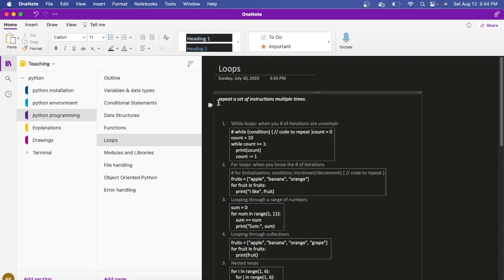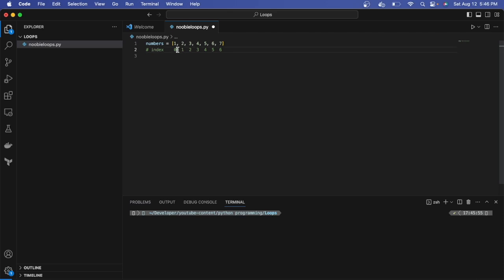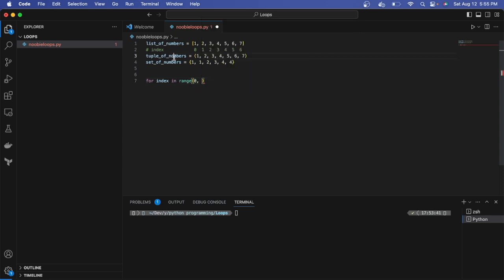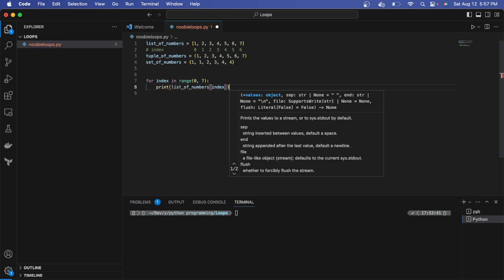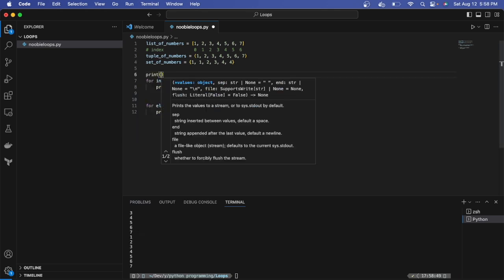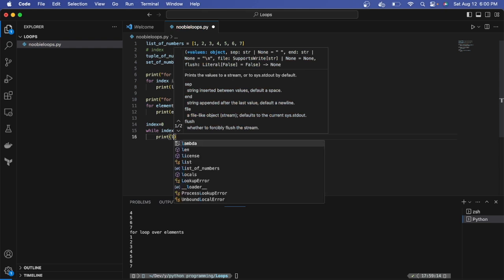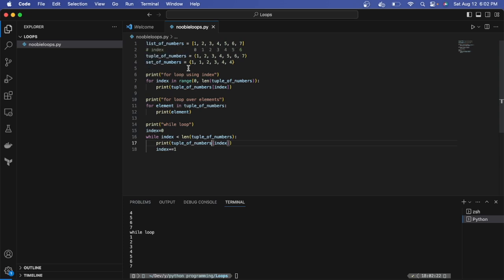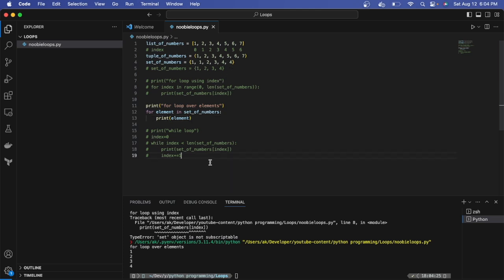Demystifying Loops in Python: A Beginner's Guide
Are you new to the world of programming and curious about loops? 🤔 In this beginner-friendly video, I break down the concept of loops and how they're used to supercharge your coding skills. 🚀

Join me as I take you on a journey through the fundamental concepts of loops in Python programming. I'll cover everything you need to know to start harnessing the power of loops in your own Python projects.

🔍 What are loops and why are they essential in Python programming? I'll delve into the core concepts, and you'll discover how loops can help you streamline your Python code, save time, and solve complex tasks more efficiently.

🔄 Dive into different types of loops in Python:
- The versatile "for" loop: Ideal for when you know the number of iterations.
- The dynamic "while" loop: Perfect for situations with uncertain iteration counts.

🔢 I'll illustrate loop syntax with clear Python code examples, demonstrating how to loop through lists and collections step by step.

🌟 Whether you're new to Python or any programming language, my video provides you with a solid foundation to start implementing loops in your own Python code.

📋 Don't miss out on this comprehensive Python guide tailored specifically for beginners. Enhance your Python coding skills and unlock the true potential of loops!

📢 Let's demystify loops in Python and set you on the path to becoming a loop-master in Python! Join me in this educational adventure and master loops in Python like a pro. 💪👩‍💻👨‍💻